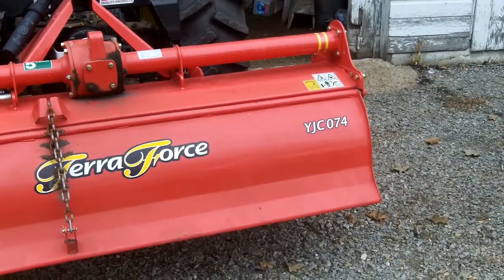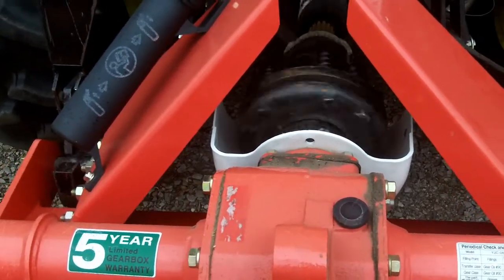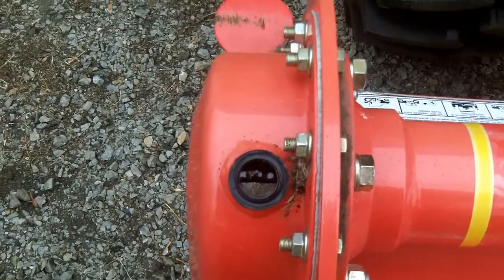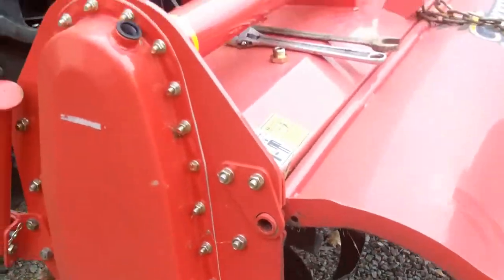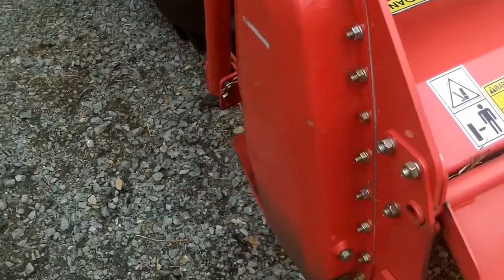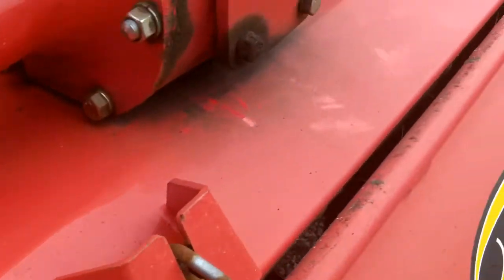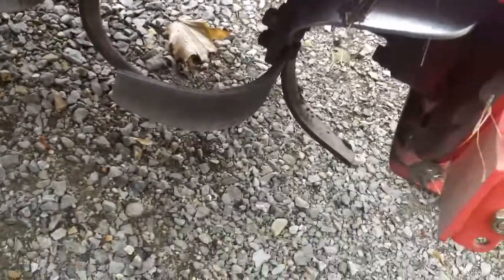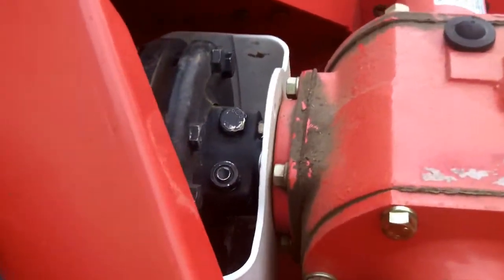Ansung - Terra Force YJC 074 Tiller Repairs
The spline shaft broke from the rotor shaft.
Also noticed missing support bolts and welding cracks. Gaskets need checking as well, there are some dark spots indicating leaks.
Guessing that these things might all be related, as in one thing caused another.
The facts are, a high-speed rotary tiller has significant force. Now I have a *much* better idea on what bolts, nuts, etc., to keep a close eye on and make sure they are proper and tight.
The contact at Terra Force was superb.
Timely, detailed, and accurate answers. I cannot thank them enough.
When the mechanic came to assess the situation, he confirmed *exactly* what the Terra Force representative said.
The mechanic also commented on the
1) Quality engineering
2) Mechanic / repair friendly design.

This was the 5th season of use. The unit has not been abused or seen excessive use, but I obviously did not see those bolts coming loose/out.
Glad to own a quality piece of equipment.
Glad to choose this brand and model.
Terra Force YJC-074 chain drive rotary tiller / rototiller.